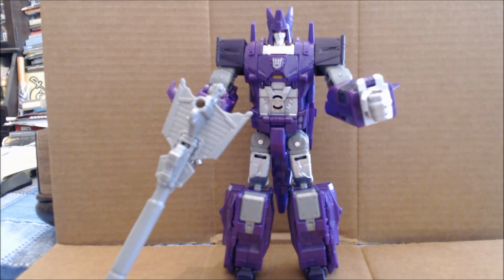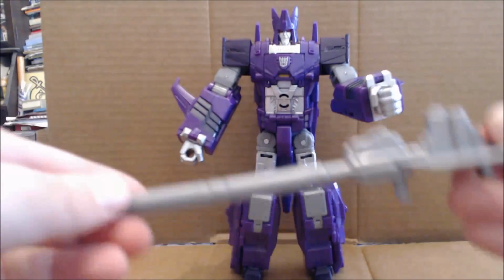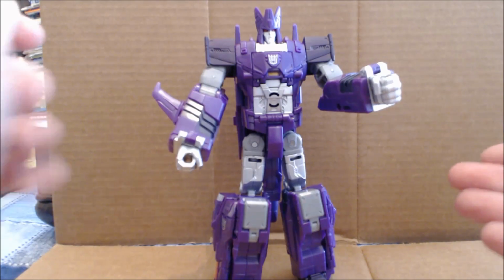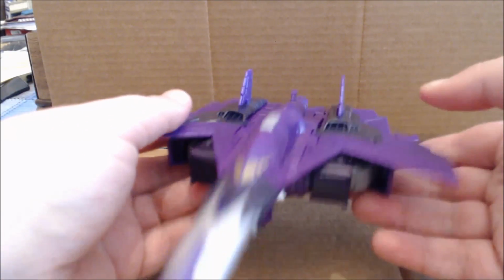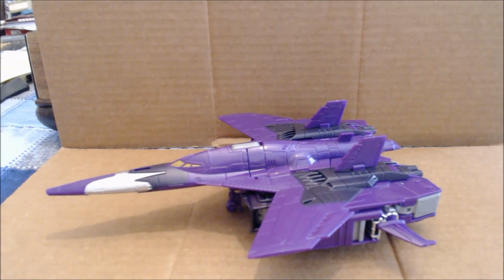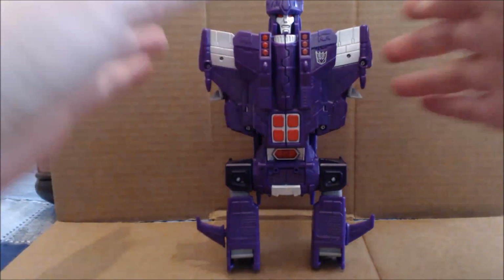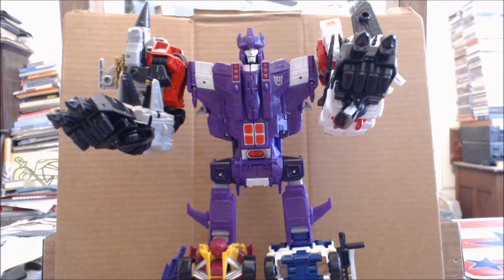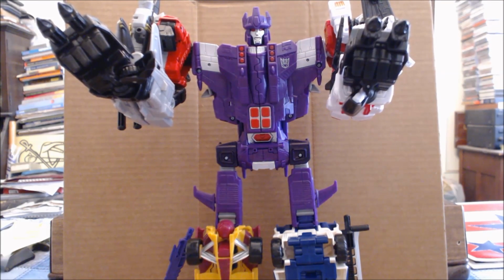Chuck's Reviews Transformers Combiner Wars Cyclonus